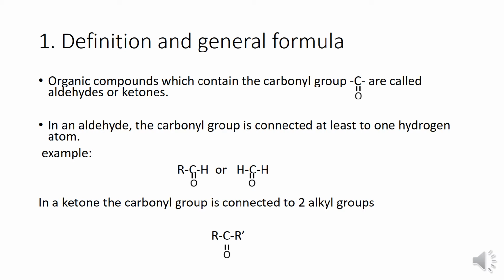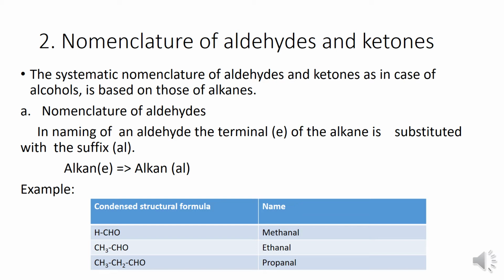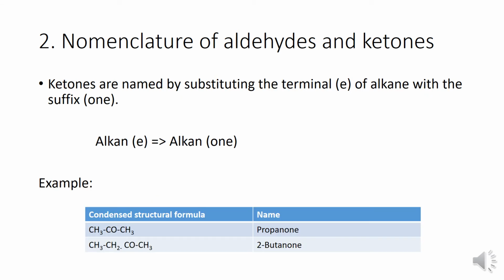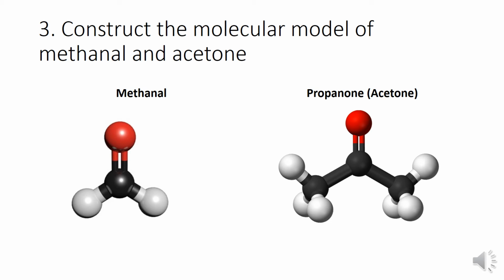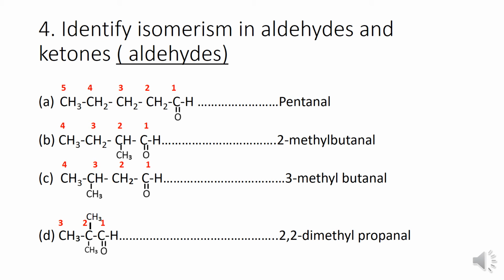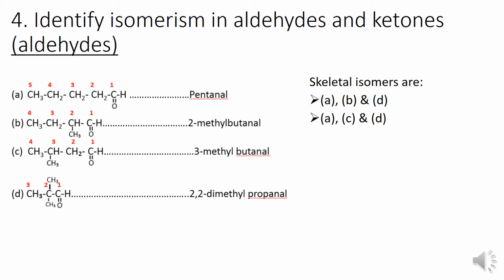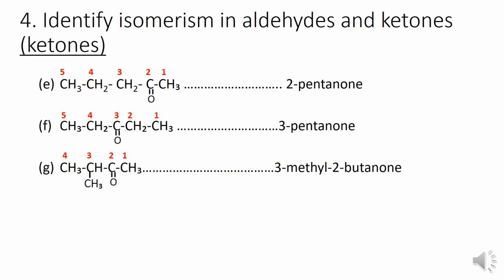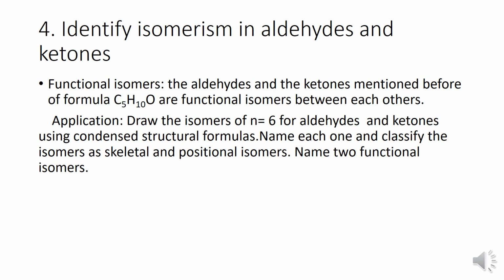Aldehydes and Ketones ( LS and GS)